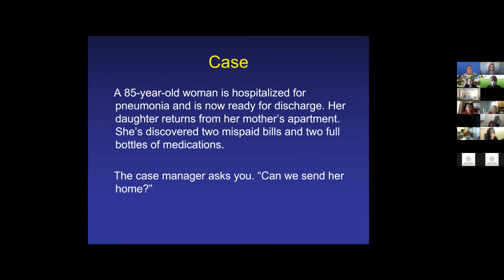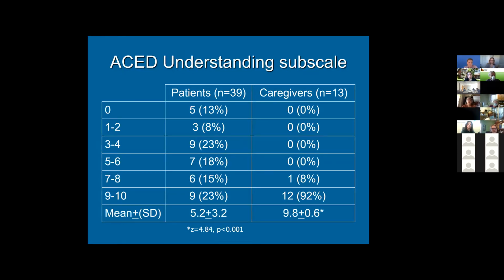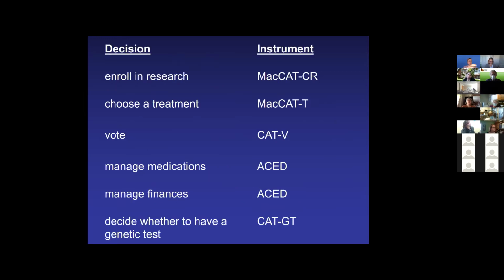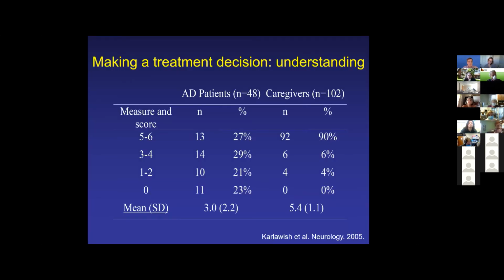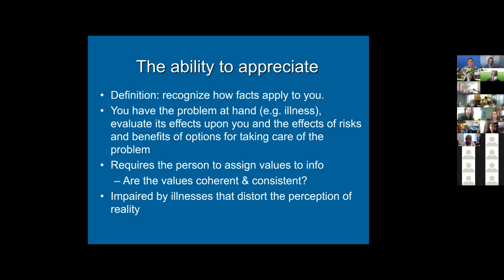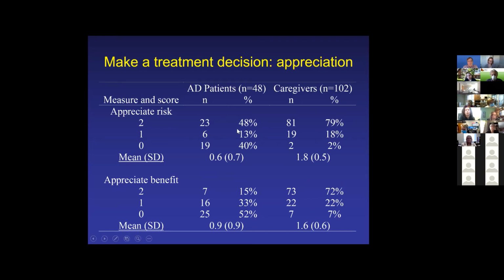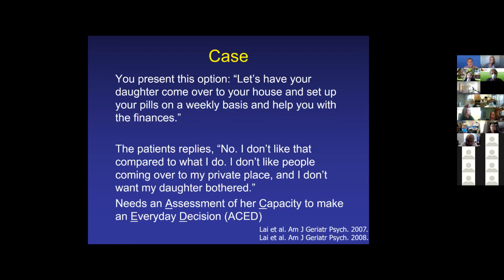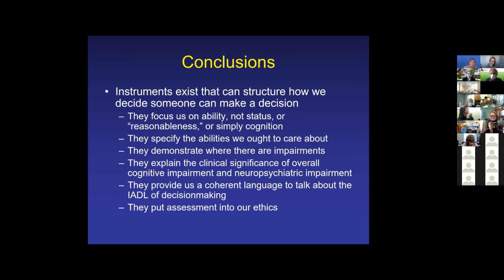What Matters – Decisional Making Capacity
Geriatric and Age-Friendly TeleECHO presented by Jason Karlawish